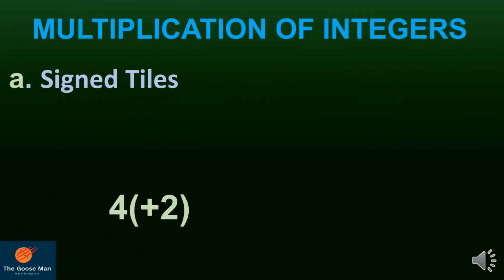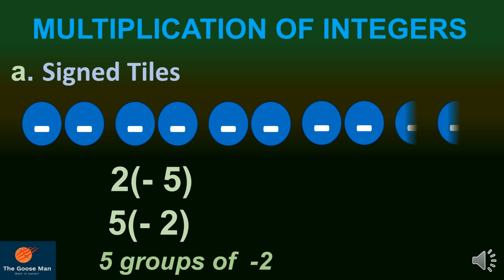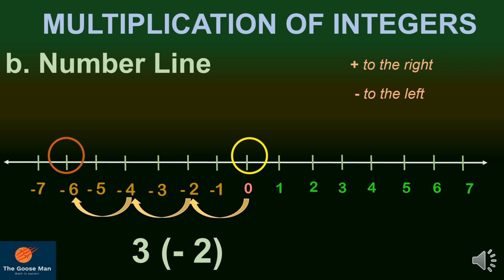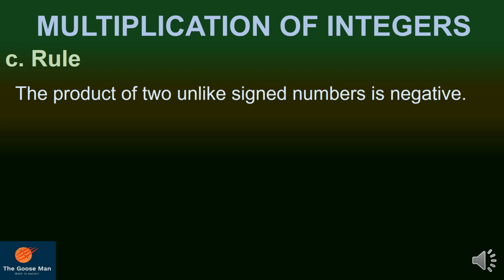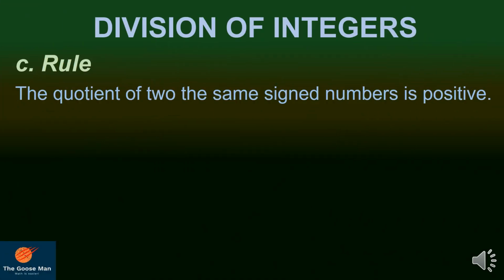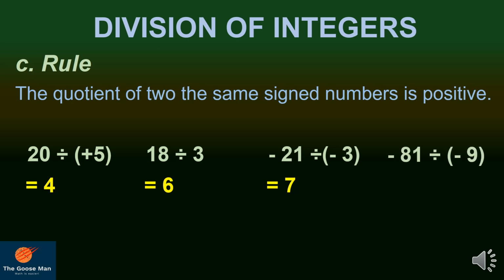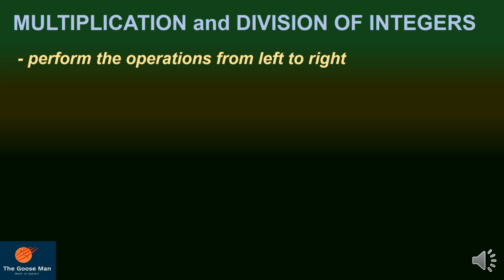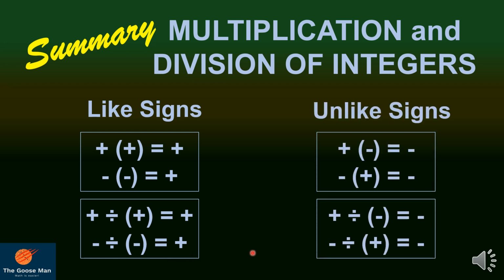Multiplication and Division of Integers: Grade 7 Q1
Our topic is Multiplication and Division of Integers: Grade 7 Q1. In this tutorial video we will discuss multiplication and division of integers.
For further lessons on integers, please see the following links,